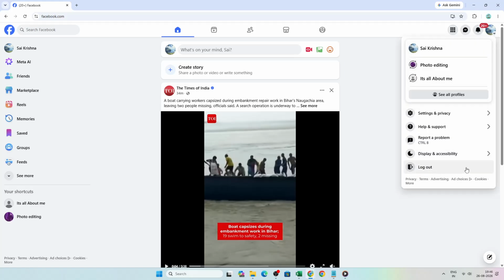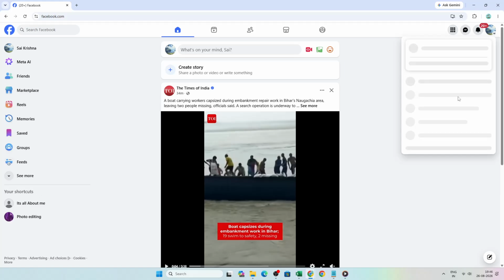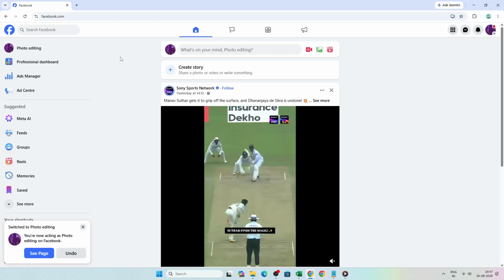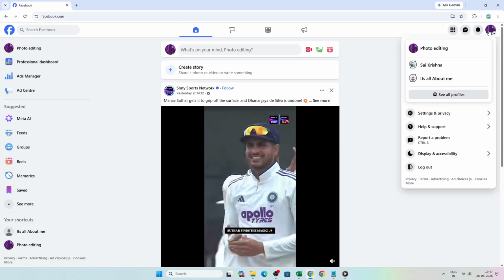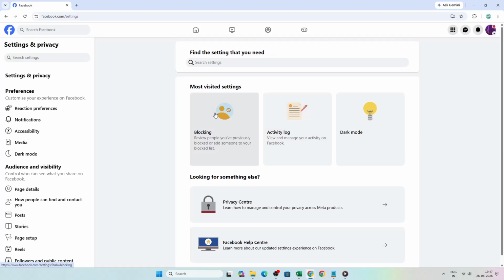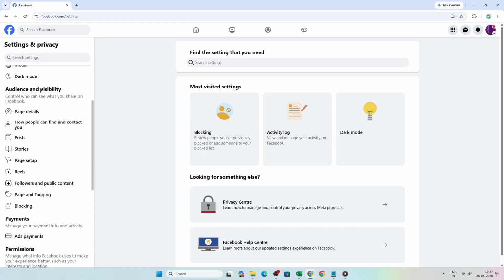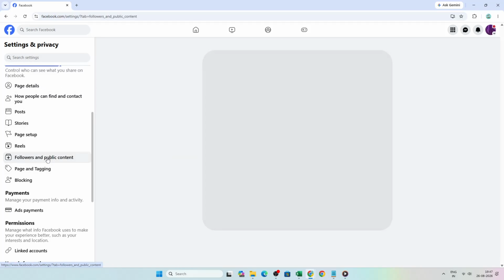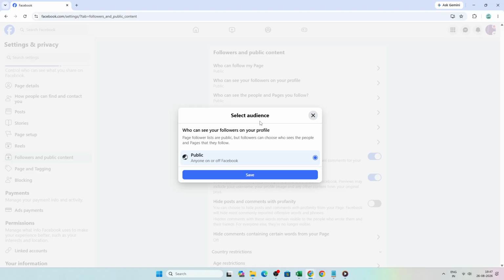How To Hide Followers On A Facebook Business Page (Step By Step)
Learn how to hide followers on a Facebook Business Page with this easy-to-follow tutorial. Discover the quick settings changes that let you control your follower visibility and protect your page's privacy.